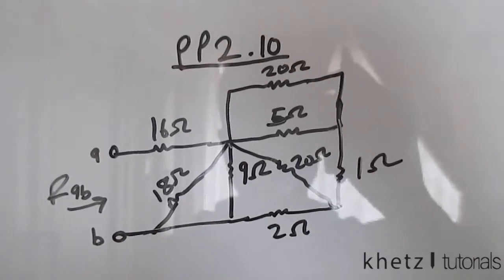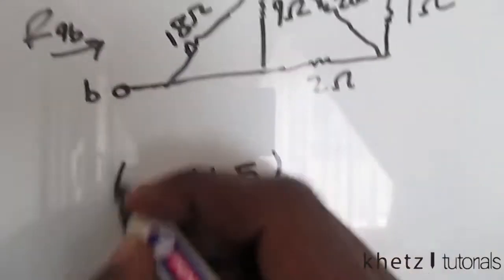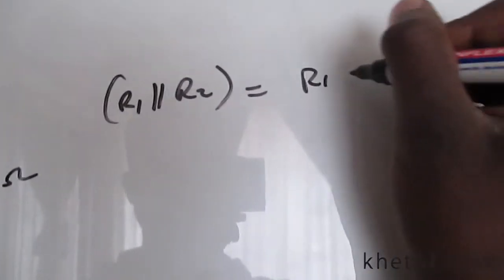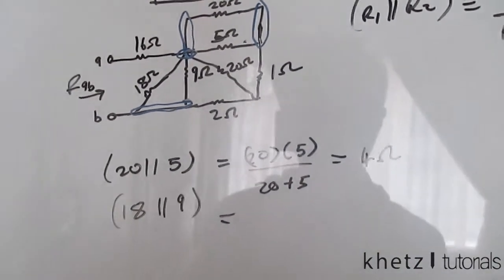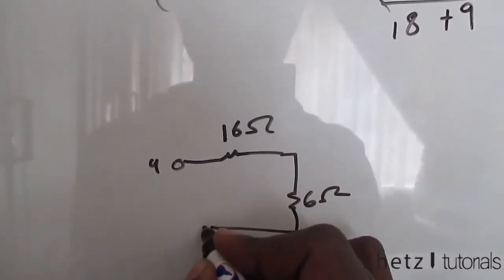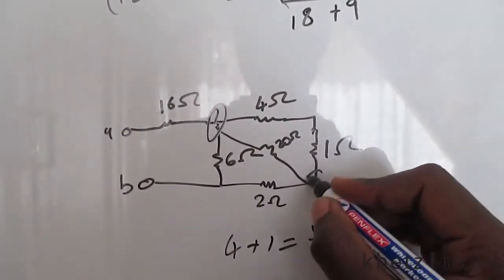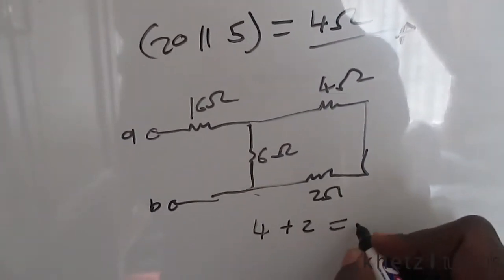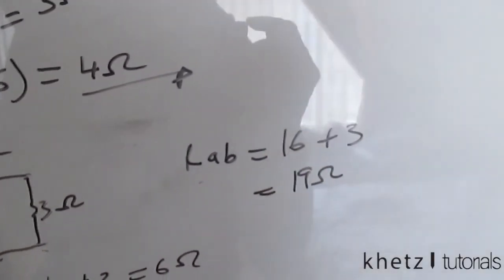Fundamentals Of Electric Circuits Practice Problem 2.10